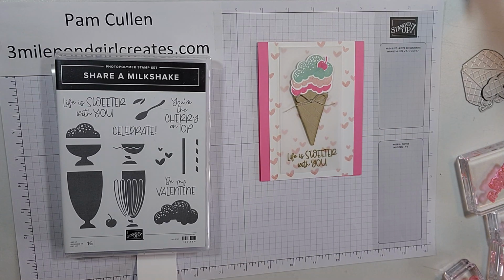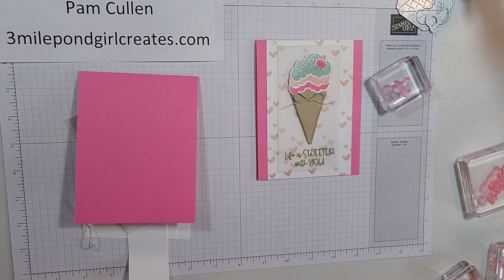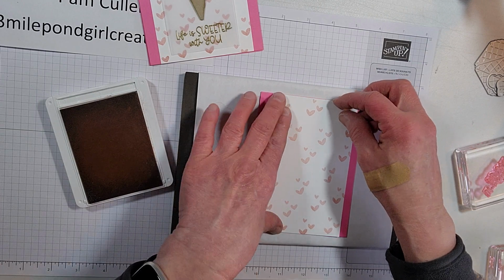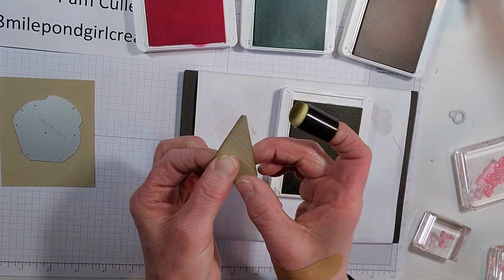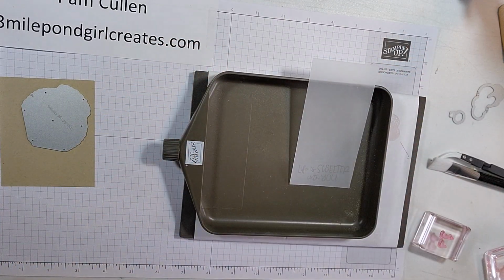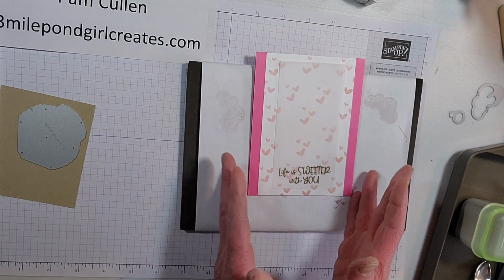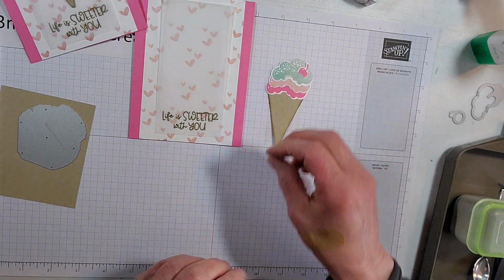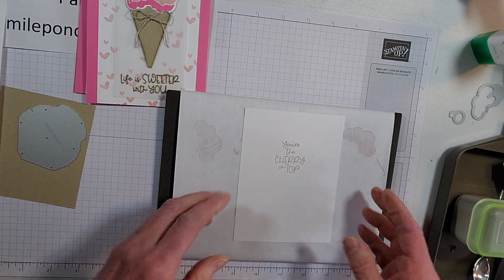Share a Milkshake Vellum Card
Pam Cullen, Augusta ME
I created this card using the Share a Milkshake Bundle. Check out all of the supplies and measurements I used for this card on my blog.

When you place an order with me be sure to use March Host Code KPQMHZBG for your order of $150 or less. If your order is more than $150, don't use the code because you will receive your own Stampin' rewards!

When you sign up to join my team, you can choose $125 worth of your favorite Stampin' Up! products for $99  There’s no better time to join my Stampin’ Up! team. If you have been thinking about it, now is the time! This is a great way to get a discount on all of your orders as well as sneak peaks to the newest products and catalogs. I would love to chat with you if you would like more information.for your order of $150 or less. If your order is more than $150, don't use the code because you will receive your own Stampin' rewards!